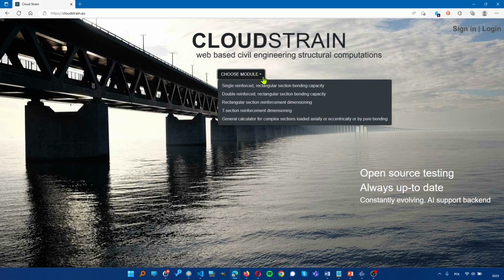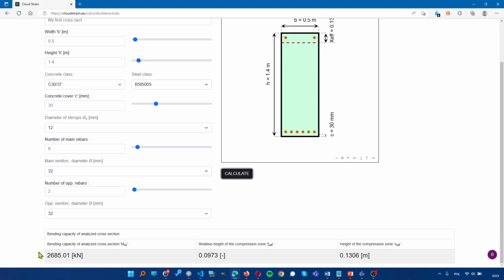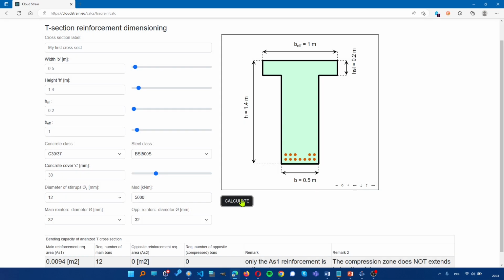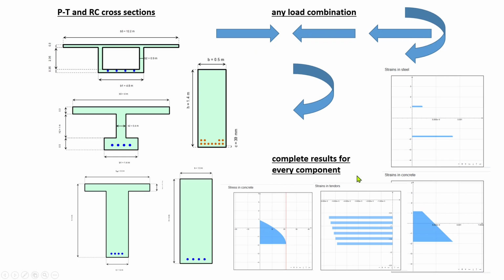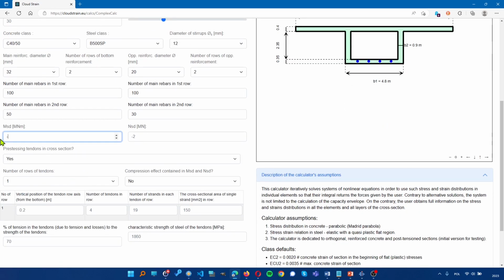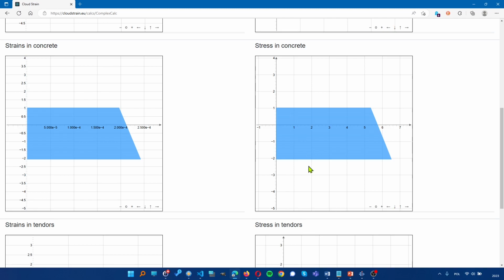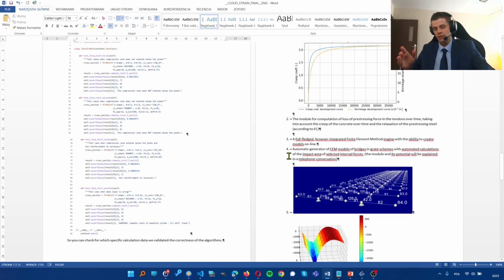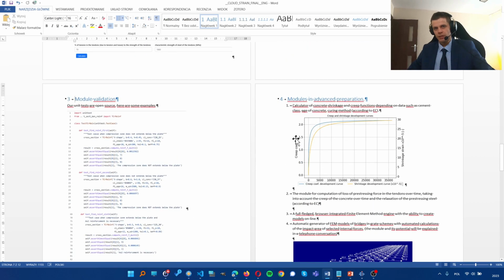CloudStrain survey intro ENG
The CloudStrain® service is a completely cloud-based solution for calculations and engineering analyzes in the field of construction. Unlike most of this type of software, you will not need any installation in your computer's hard drive. Ultimately, the service will be available on virtually any device with Internet access, including mobile devices. In this way, the user will always have access to the best and latest version of the software. The logged-in user will also have access to models and history of information and calculations that he obtained as part of using the website in the past. We also plan for the service to suggest the most popular or optimal solutions and models in a given situation based on appropriate deep learning algorithms, the effectiveness of which will grow exponentially with the increase in the number of logged professionals.